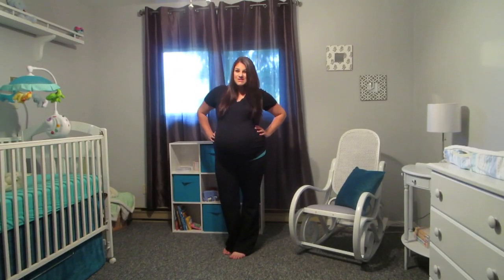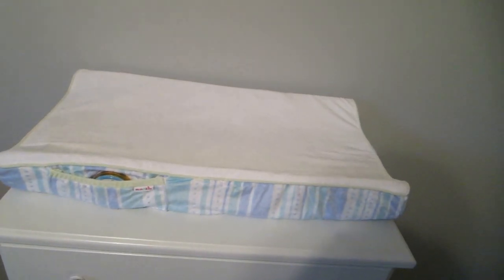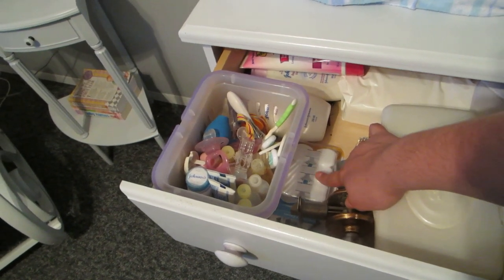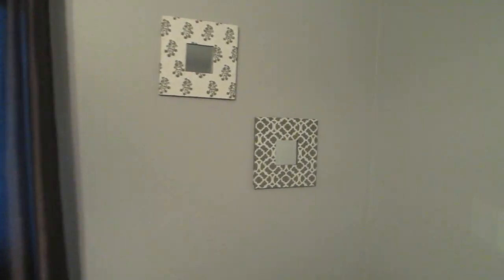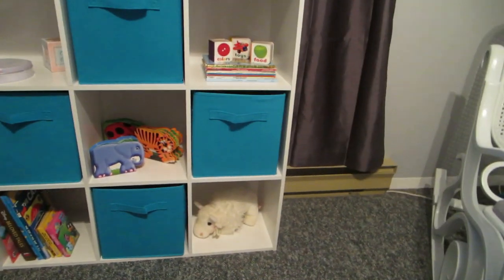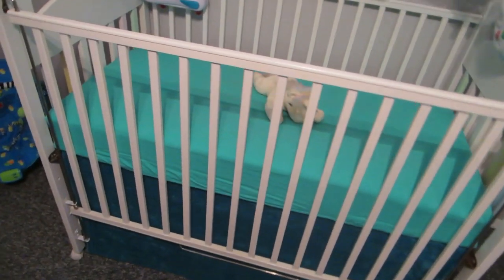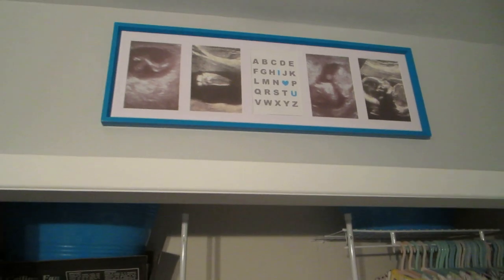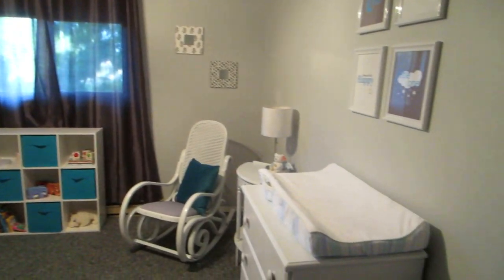Baby # 2 Nursery Tour! Our Lives, Our Reasons, Our Sanity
Hello Everyone,

Here is my long awaited nursery tour.
I hope you all enjoy.